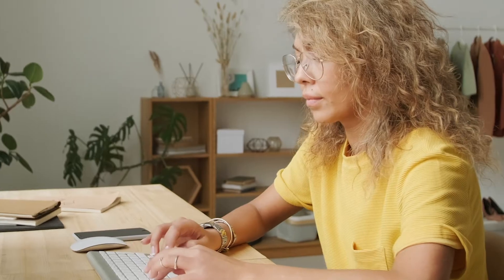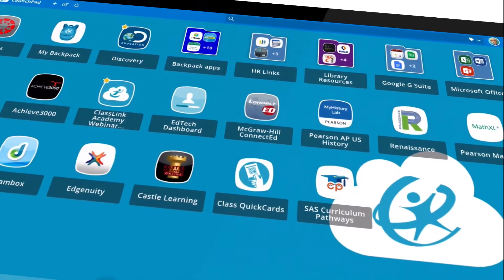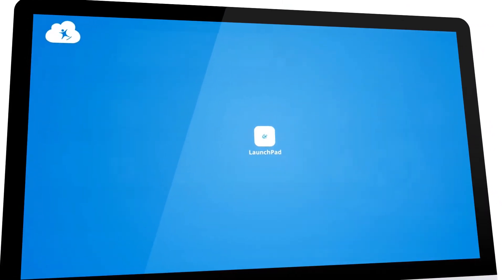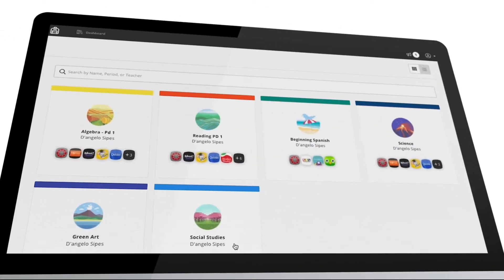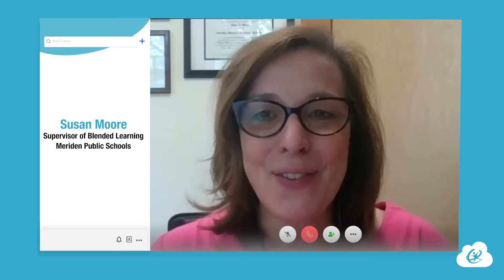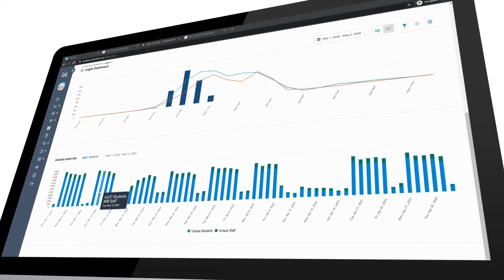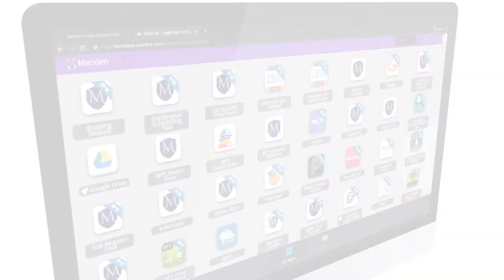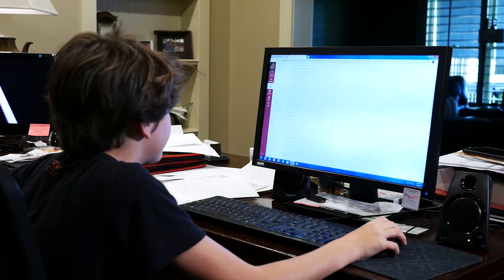How students at Meriden Public Schools continued learning during school shutdowns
Meriden Public Schools made a quick switch to remote learning without hitting the same roadblocks that left many other districts reeling with help from ClassLink’s Single Sign-On platform.